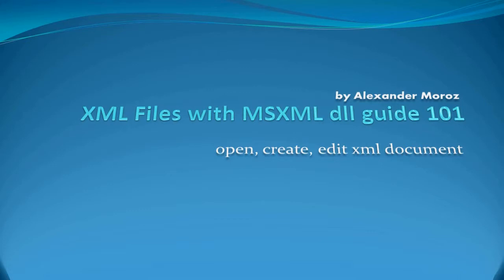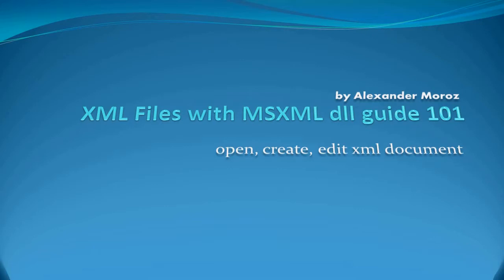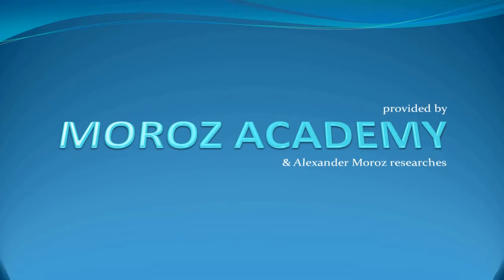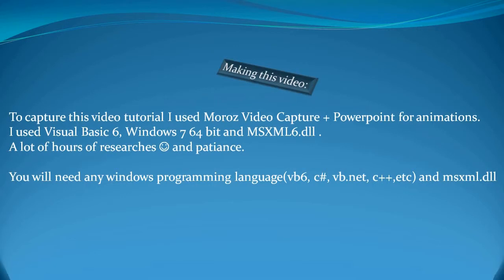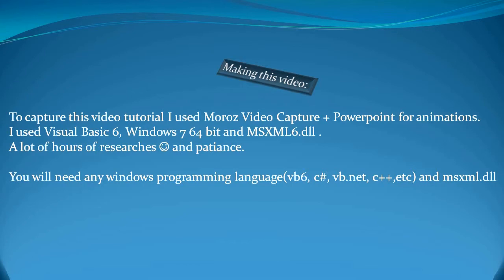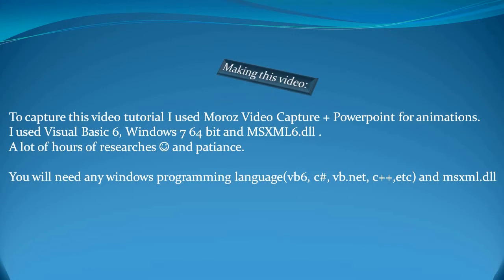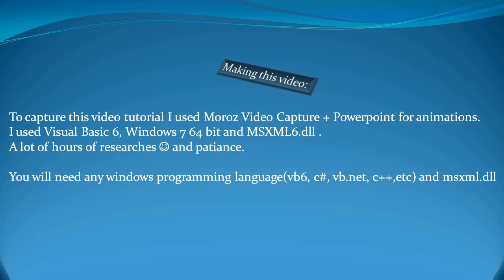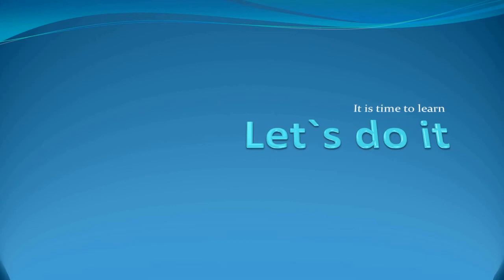XML data with MSXML guide - video tutorial - pt1of8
Are you interested how to open, create and edit xml document with MSXML (msxml6.dll) than this tutorial is for you.
This video tutorial demonstrates how to use MSXML (msxml6.dll) in Windows Programming Environment. Visual Basic 6 was used during this tutorial as well.
This video tutorial was split into multiple parts so please watch them all for completed idea.
Video tutorial explains a basic idea and syntax - so people with different languages such as c++, C#, vb.net, delphi, real basic, dark basic will have easy time to follow and intagrate the idea into their projects.

Download MSXML6.dll library and project source code required for this project over

If my video tutorial with my researches help you to finish your project - please donate me $1 or $5 for coffee. I will greatly appreciate this and will make sure that this money will be for a good cause and for better tutorials in the future.
Thank you so much for doing it so. Anything helps.

Please thumbs up for this video tutorial so more people can see it.